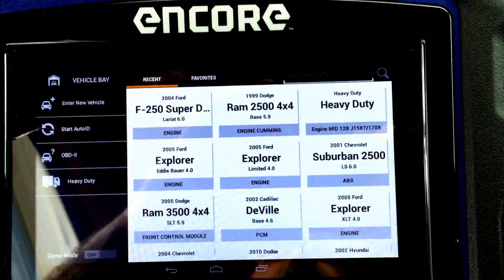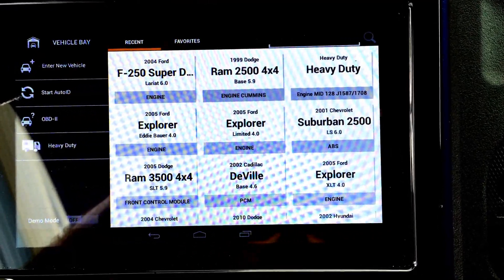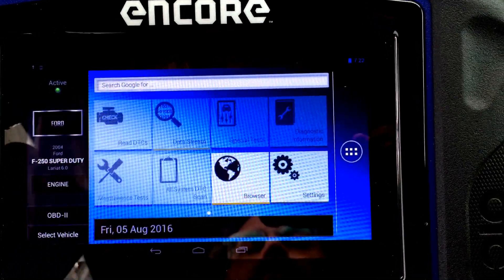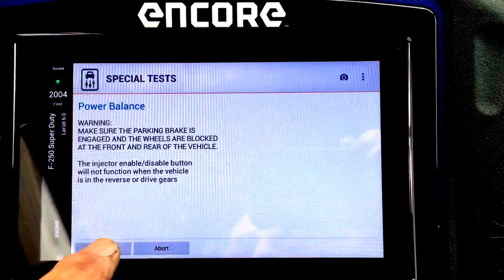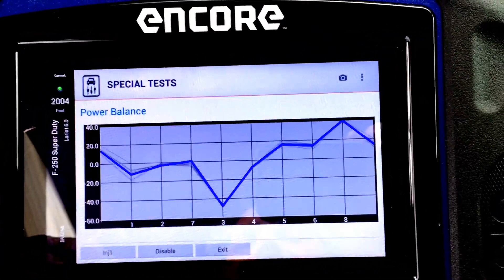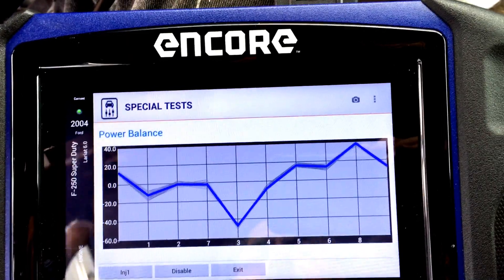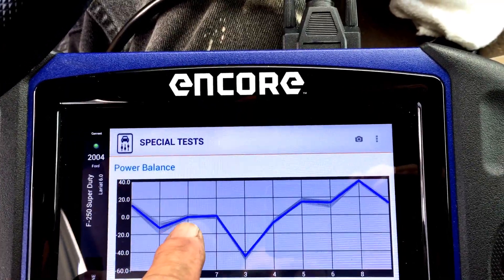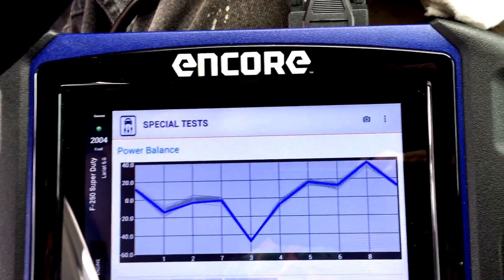Ford Power Balance Test - Ford cylinder balance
Run a Power Balance special test on a 2004 Ford F-250 Super Duty Lariat 6.0 and most Ford vehicles using the OTC Encore diagnostic system. Disable selected injectors or cylinders. The OTC Ford Power Balance offers a lag in the graph line following the changes in RPM to make sure you don’t miss a misfire as the test is run. The test cycles more often than the factory procedure, showing you more closely what cylinders are contributing and eliminating the 'grey block' common with the factory test.